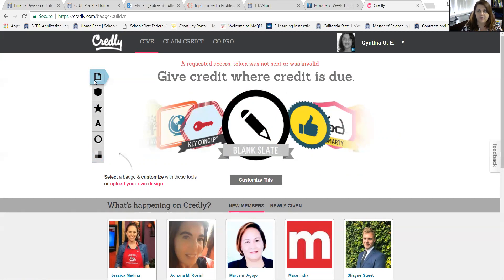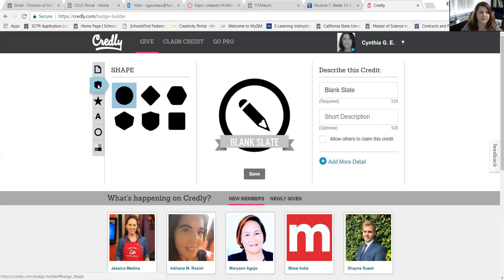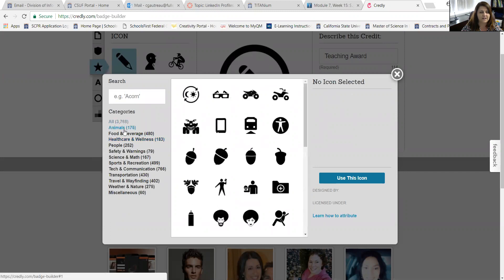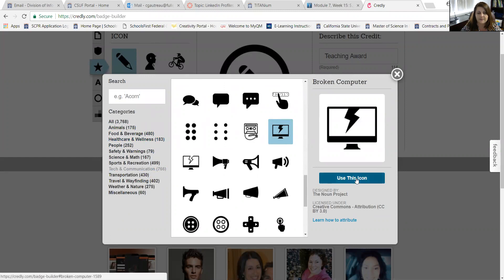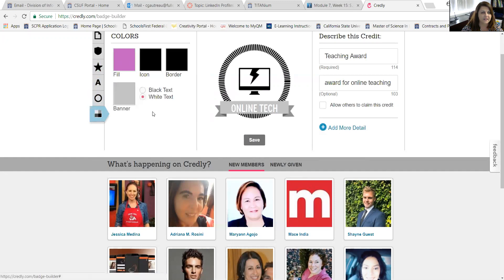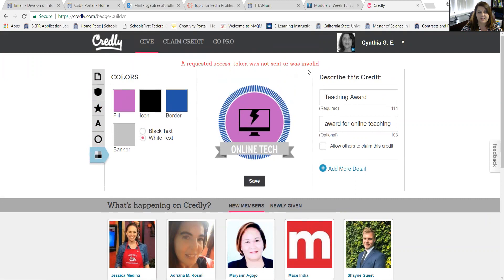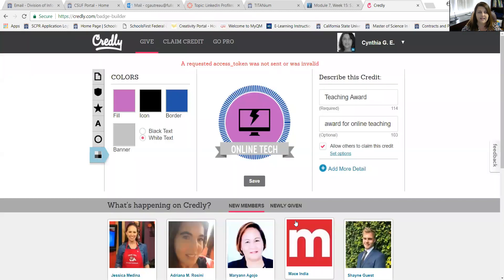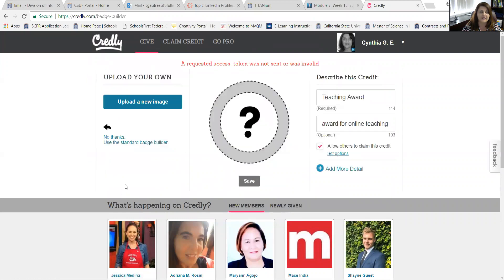Creating a Digital Badge: Credly